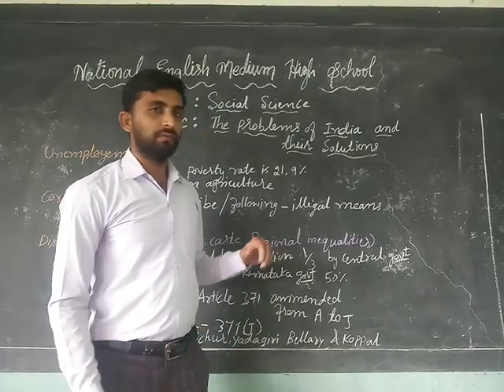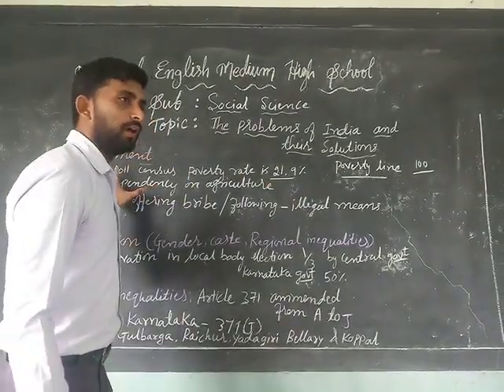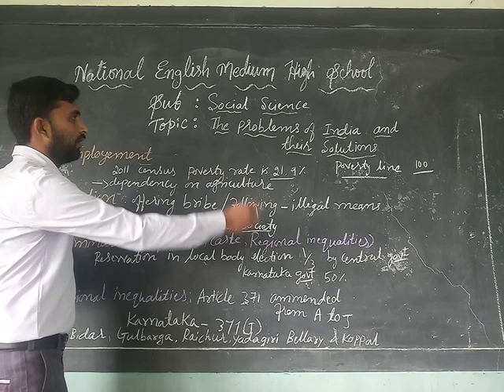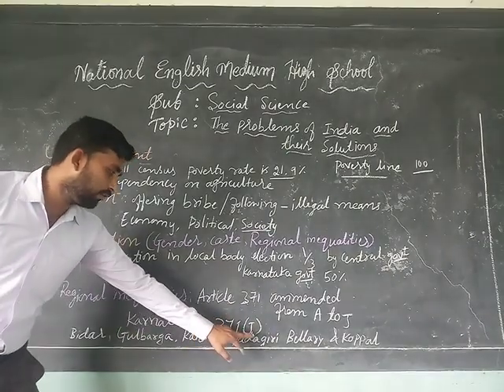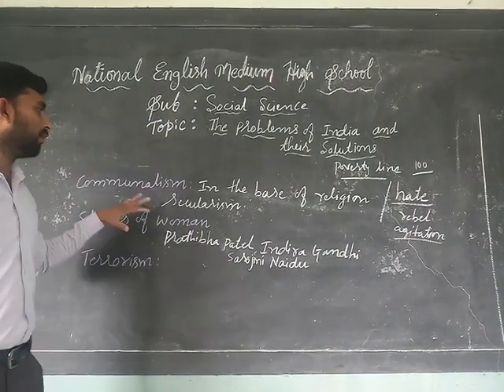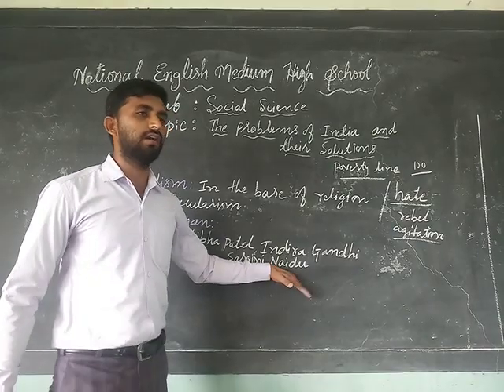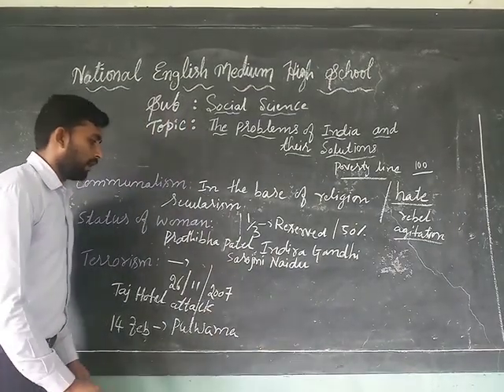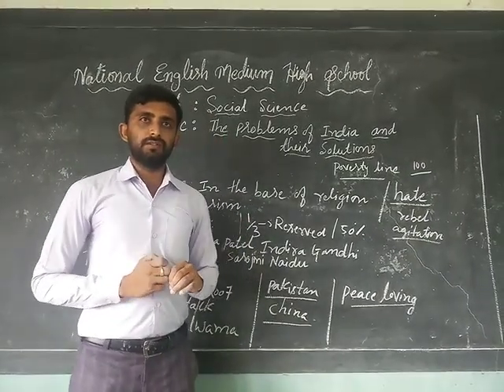The Problems of India and their Solutions